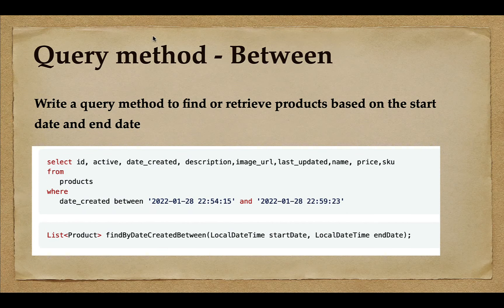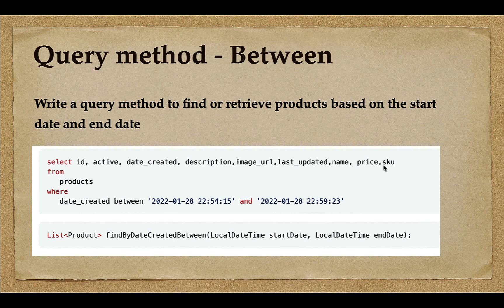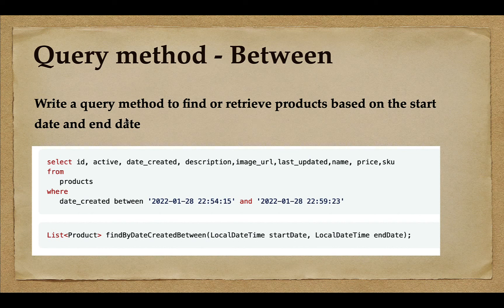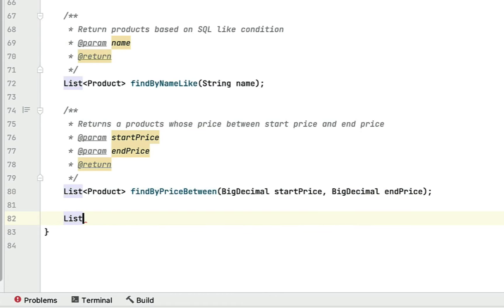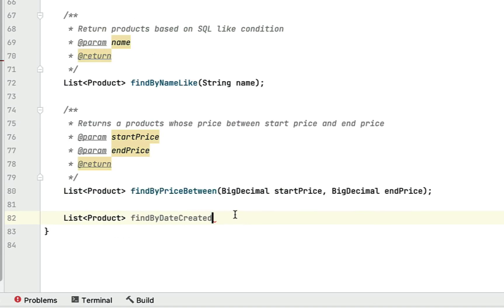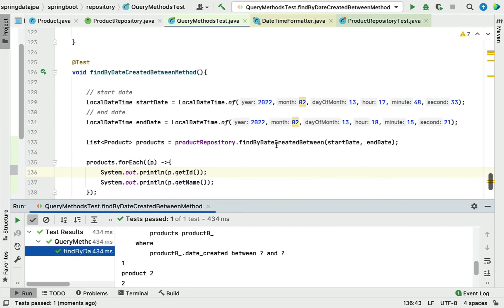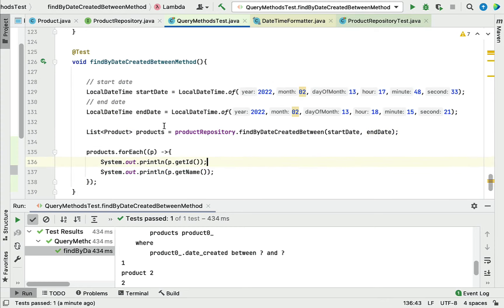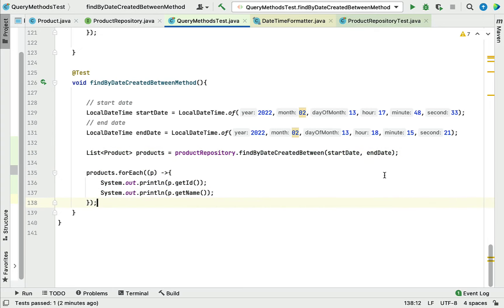Spring Data JPA Query Method - Find by Between | Date Range (StartDate and EndDate) Example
In the video, you will learn how to create the Spring Data JPA query method using Between predicate keyword.

We will create a query method for the date range (between the start date and end date)